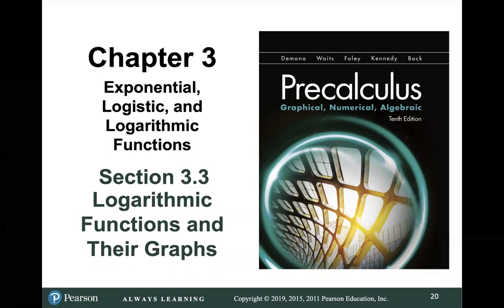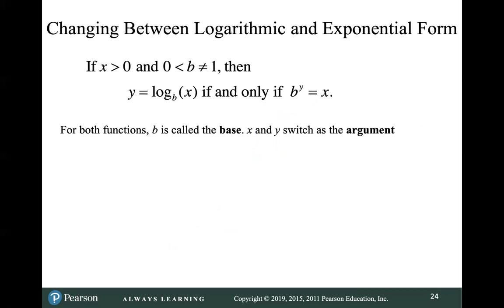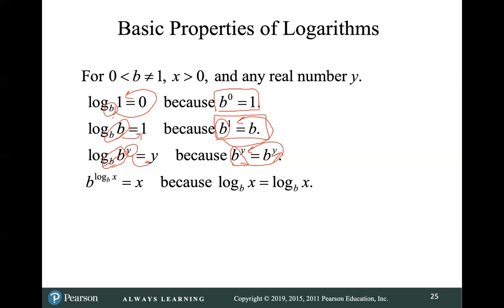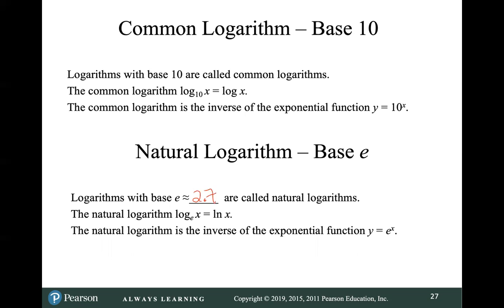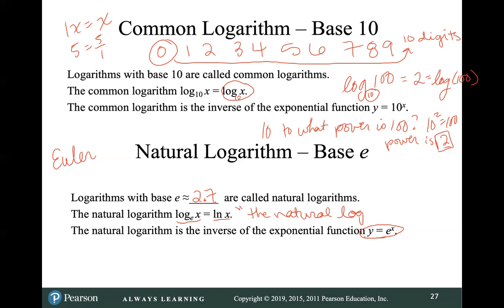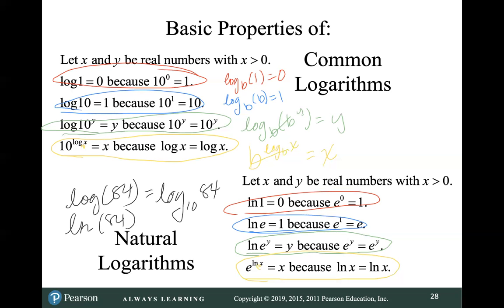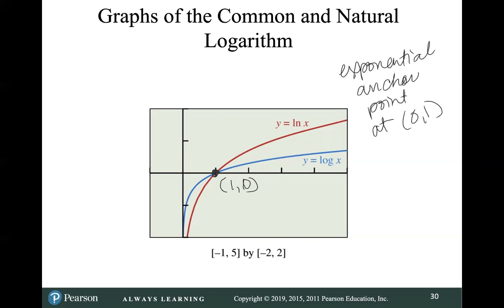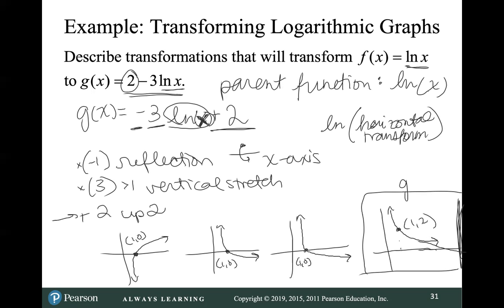3.3 Logarithmic Functions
What is a log, inverse to exponential functions, properties, common log, natural log, changing forms, graphing.